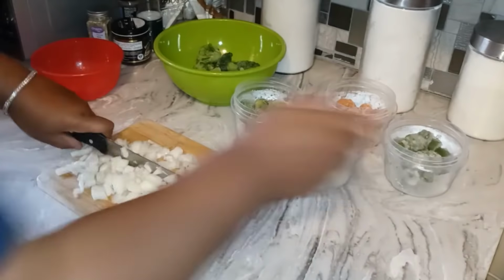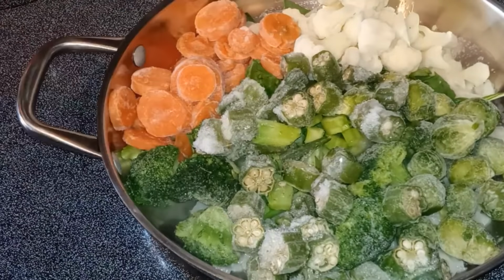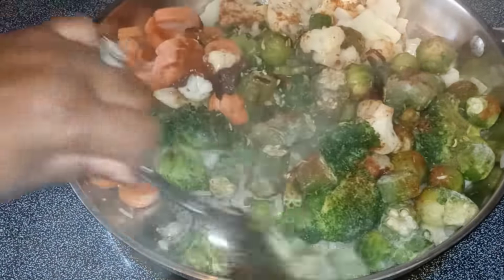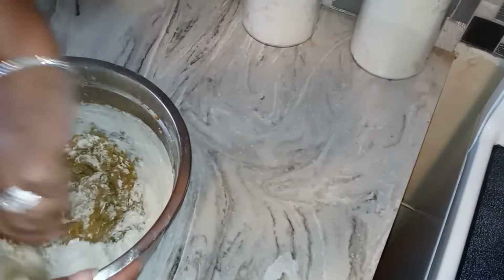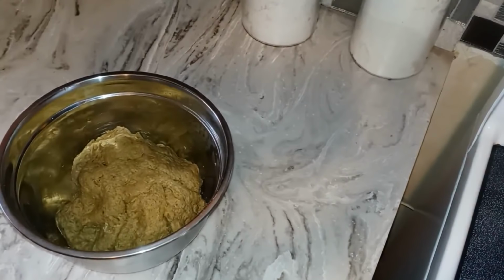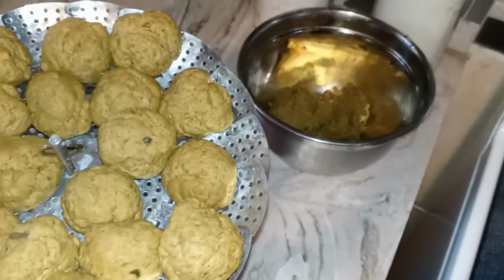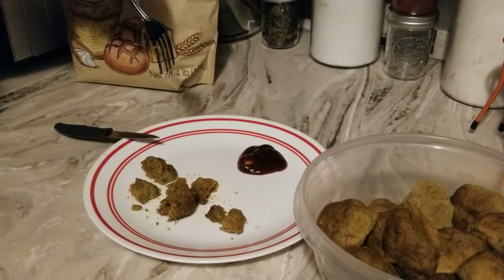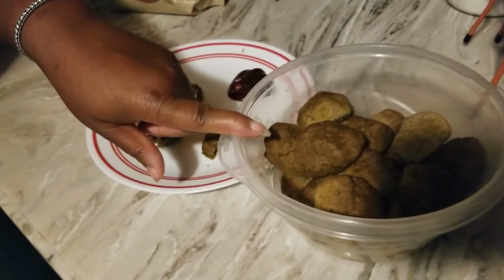Plant Based Meal Ideas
Plant Based Meal Ideas. Plant Based Meal Ideas seitan, Plant Based Meal Ideas vegan, Plant Based Meal Ideas homemade. Healthy Plant Based Meal Ideas